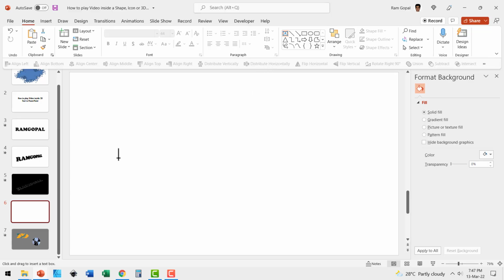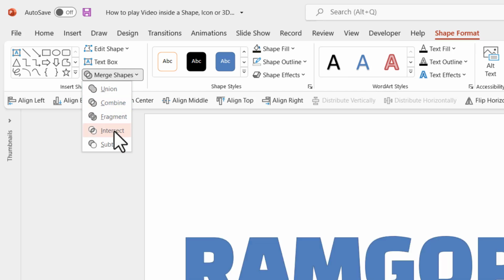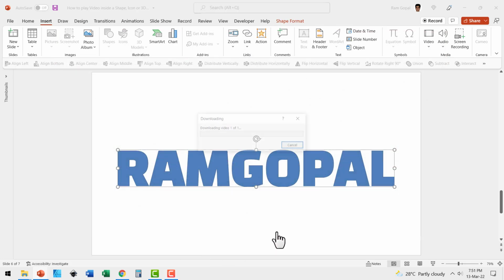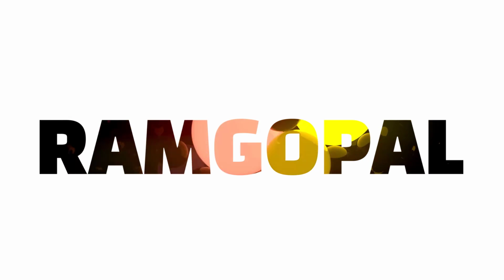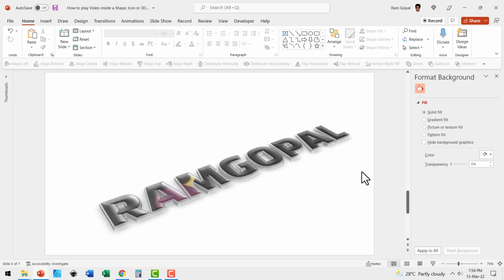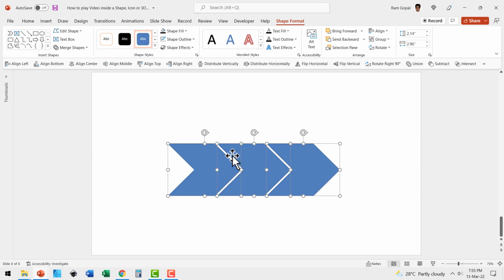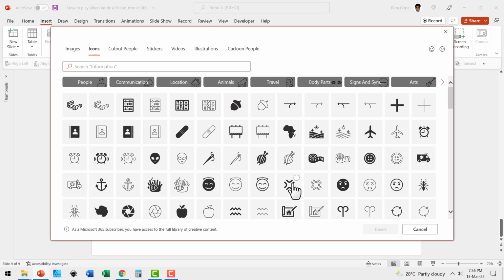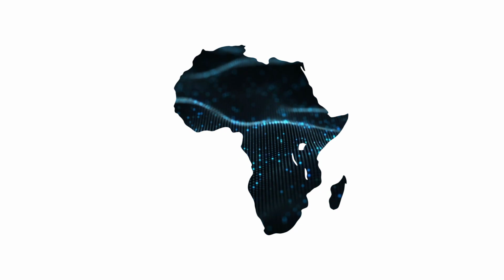Play video inside 3D Text in PowerPoint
Discover how you can play video inside 3D Text in PowerPoint. You can use this for any announcement or title slide.  Ramgopals PowerPoint Mastery TRAINING Program
00:00 Preview of Effect
00:42 Add & Customize Text
01:40 Add Stock Video
02:52 Apply 3D Presets
03:52 Video inside Custom Shape
05:00 Video inside an Icon or Map